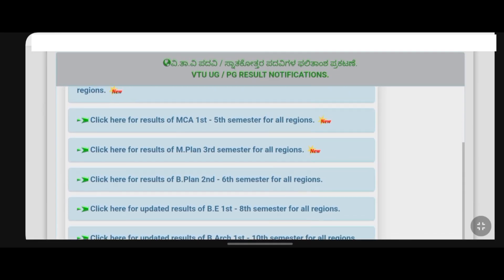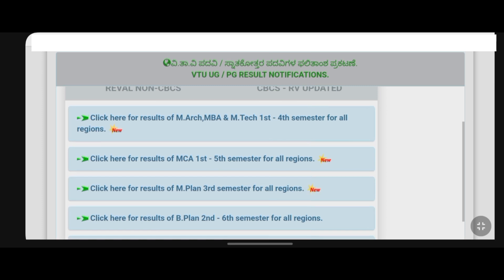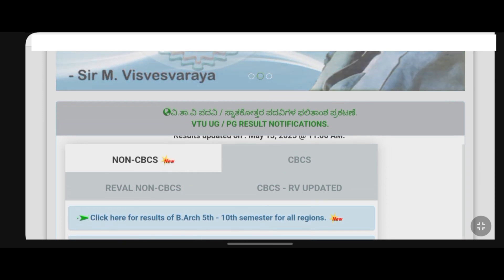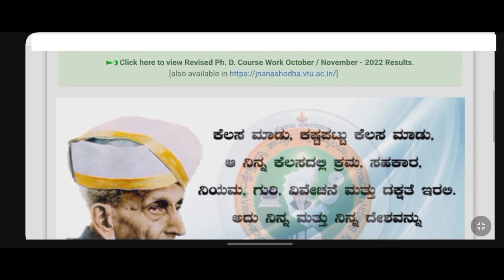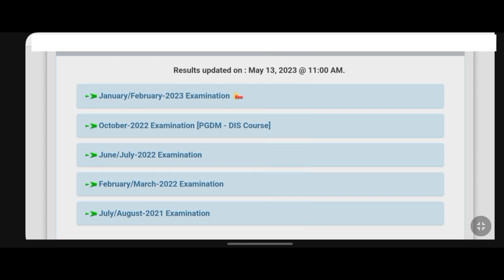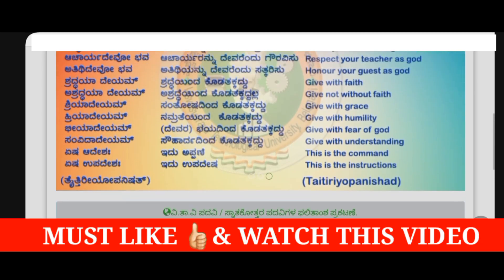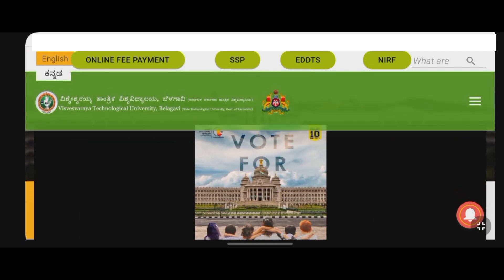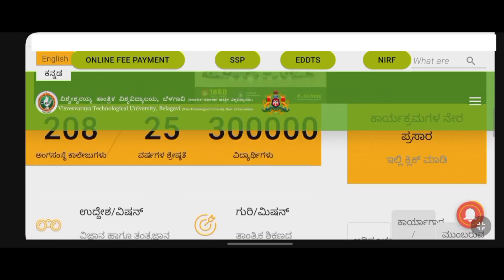VTU UPDATE TODAY 2023🎯:- 16/05/2023 |VTU STUDENTS BIG ALERT⚠️|VTU LATEST UPDATE TODAY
VTU UPDATE TODAY 🎯:- 16/05/2023 |VTU STUDENT BIG ALERT⚠️|VTU LATEST UPDATE TODAY